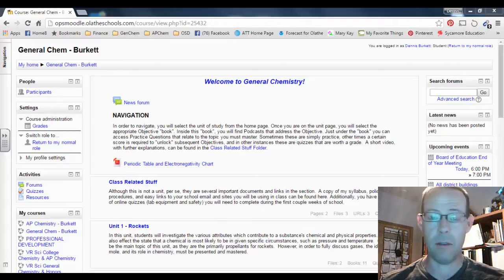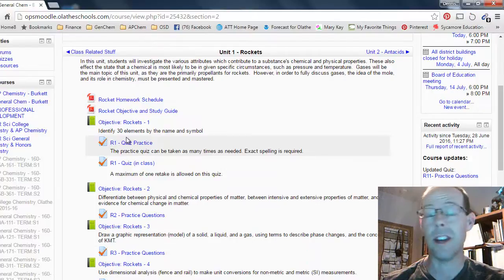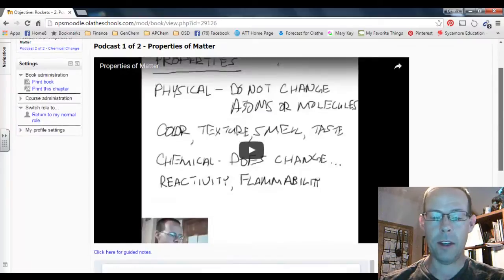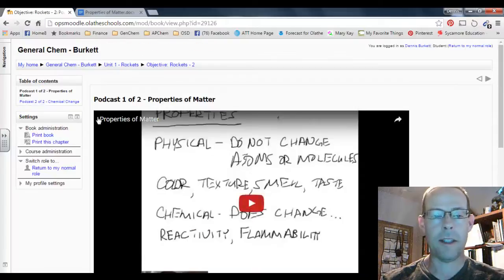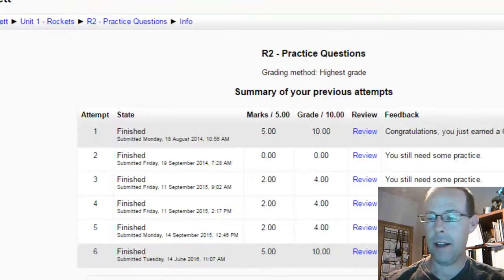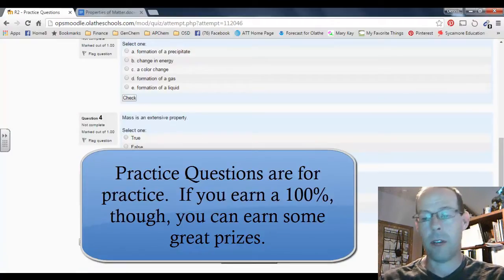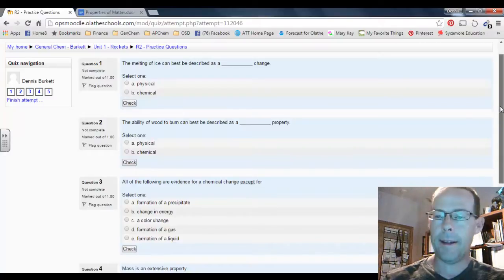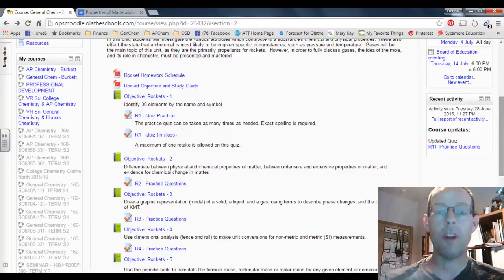Moodle Navigation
The important things you need to know about Moodle.